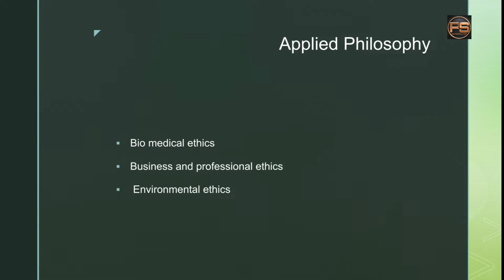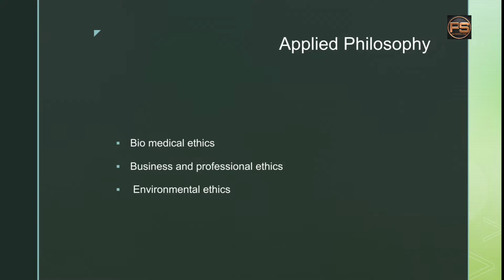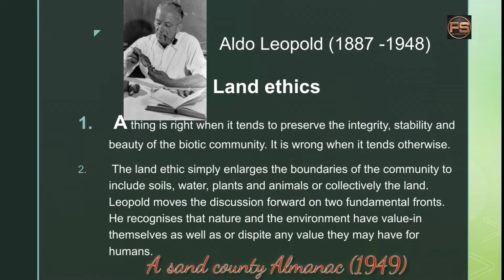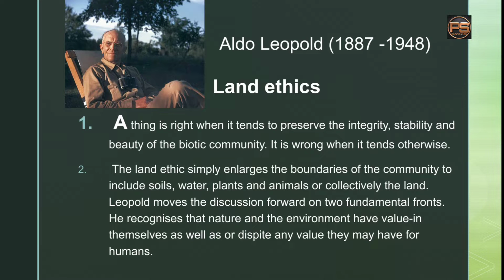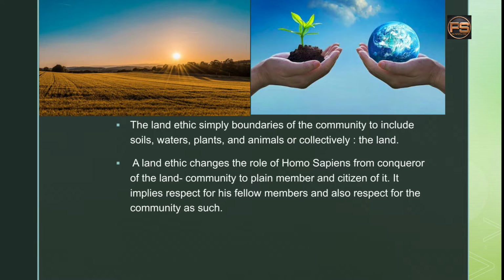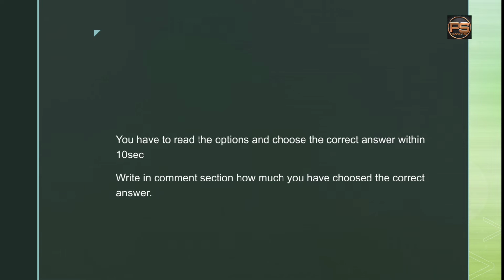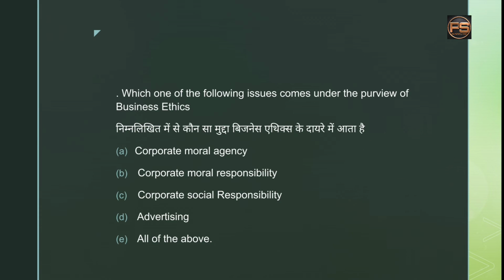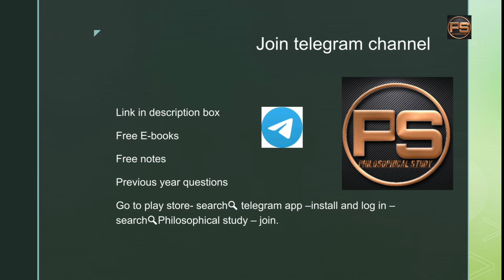Applied philosophy Unit 10 || Land Ethics || Aldo Leopold hindi english || Nta ugc net 2021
Hello everyone
Welcome to Philosophical study📚
आज ही हमसे जुड़िये हम आपको दर्शन की एक ऐसी दुनिया मे ले के चलेंगे जहा से जीवन तथा दर्शन दोनों बहोत आसान नजर आएंगे .
Applied philosophy : Land ethics, Aldo Leopold,
Here I discussed little and then you can practice all previous year questions of Applied philosophy
This video is very helpful to all students who apply NTA UGC net And also B. A and M. A Students .
Need not to go anywhere,Practice previous year questions and prepare well  crack the exam.

 आज ही हमसे जुड़े telegram channel👇👇click the link and join for philosophical Book And notes.